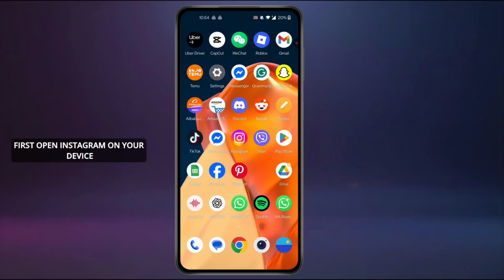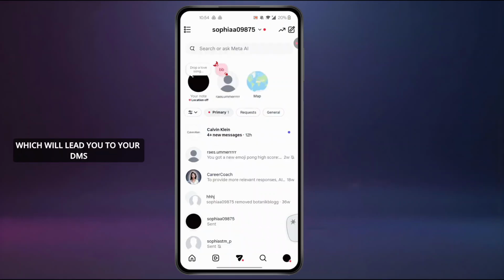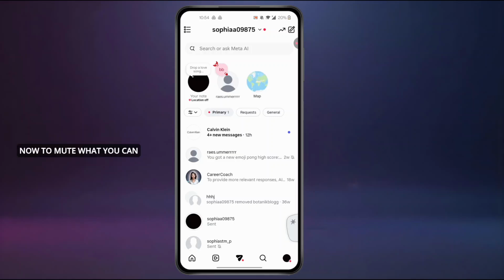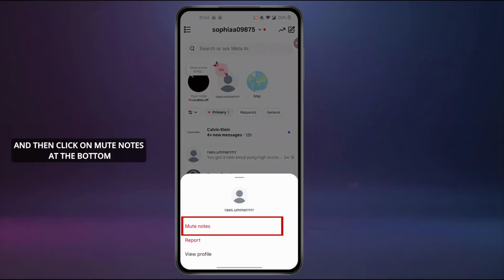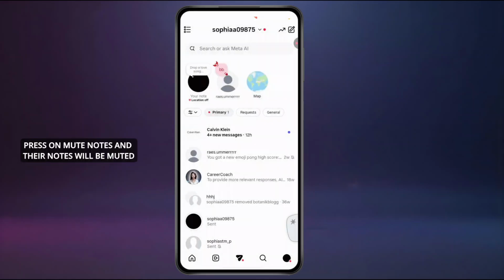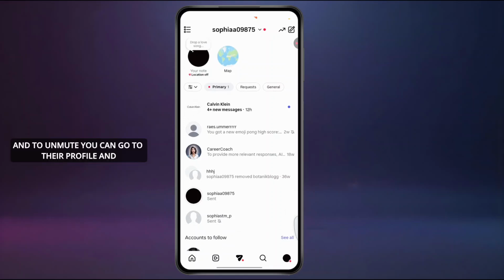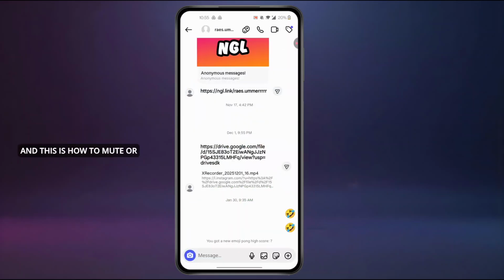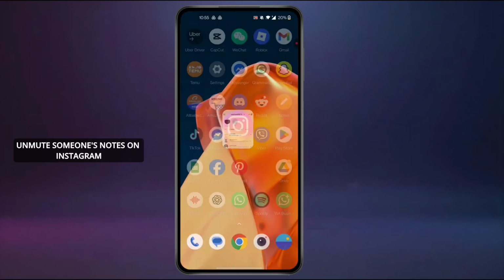How to Mute/Unmute Someone’s Notes on Instagram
Welcome to our step-by-step guide on How to Mute/Unmute Someone’s Notes on Instagram! If you’re seeing too many Instagram Notes updates or want to stop someone’s notes from appearing in your inbox, this video is for you. We’ll show you how to mute someone’s Notes on Instagram, how to unmute Notes, and how to manage your privacy and notification settings easily. These simple steps will help you control whose Notes you see and customize your Instagram experience.

In this video, we will show:
How to mute someone’s Notes on Instagram
How to unmute someone’s Notes on Instagram
How to stop seeing Notes updates in Instagram DMs
How to manage Instagram Notes settings
How to mute and unmute people on Instagram
Tips to control Instagram Notes notifications